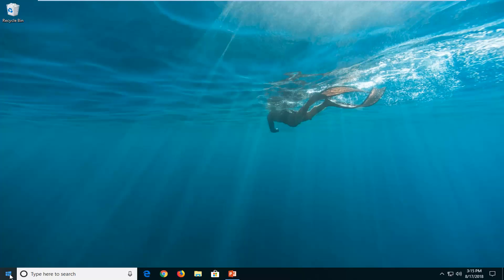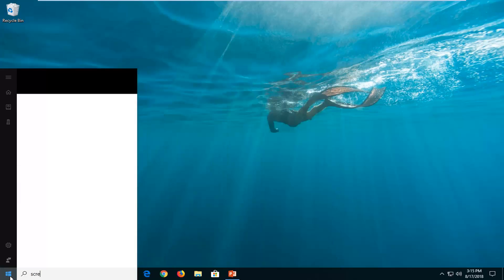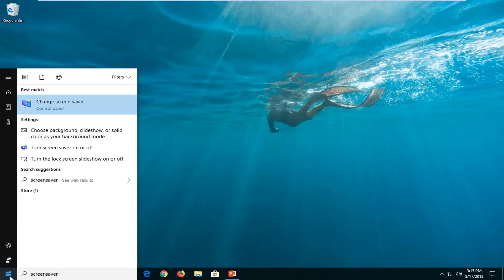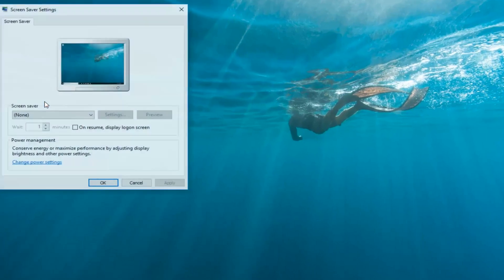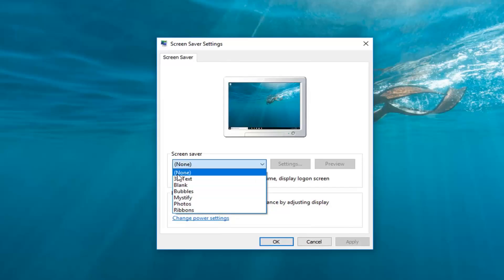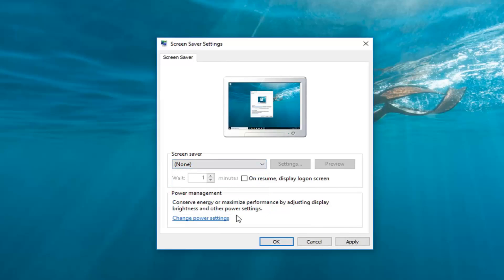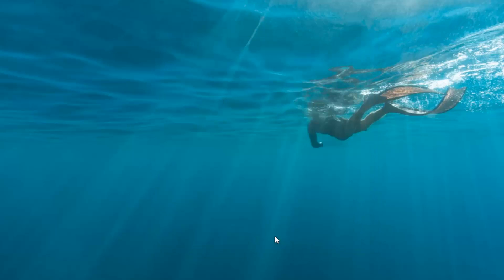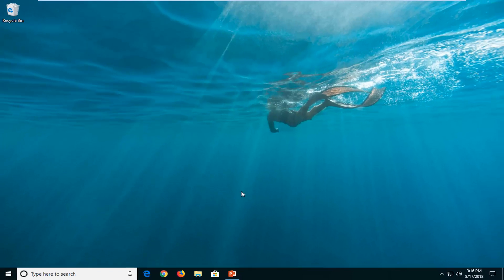How To Enable And Disable The Windows 10 Screensaver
A screen saver is a moving picture or pattern that displays on the screen(s) of your PC after you have not been active on the PC for specified period of time to wait. Screen savers were originally used to save older, monochromatic monitors from damage, but now they are mainly a way to personalize your PC or enhance its security by offering password protection.

This tutorial will show you how to enable or disable screen saver for specific or all users in Windows 7, Windows 8, and Windows 10.